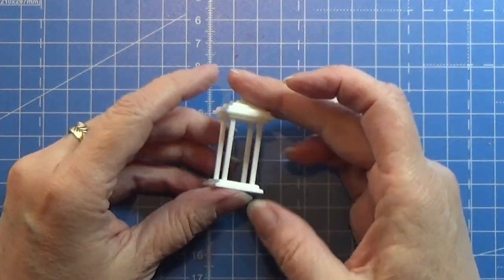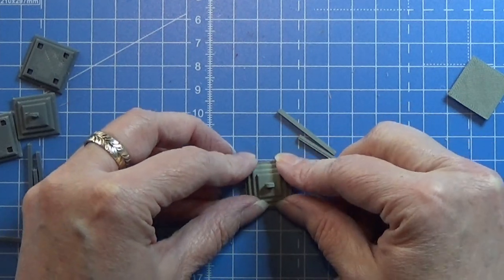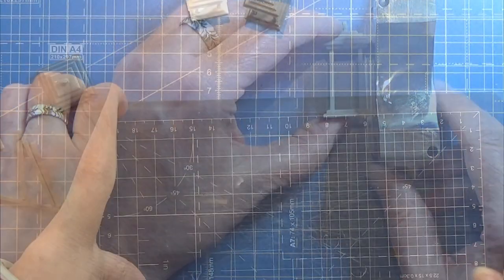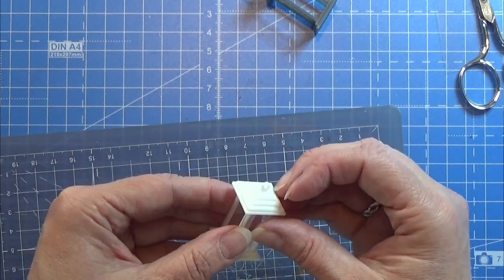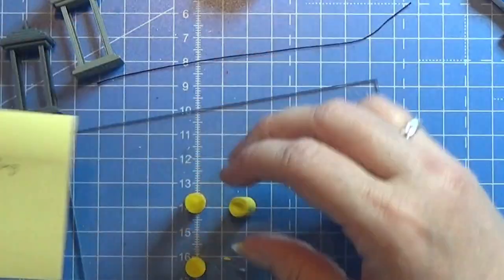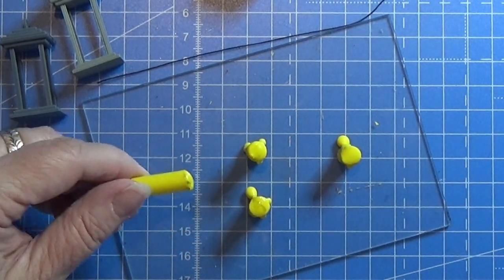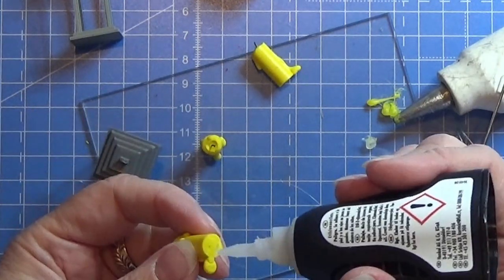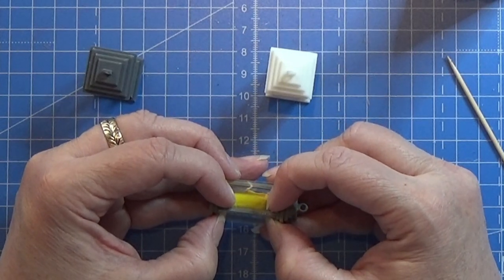Miniature 3D Printed - Lantern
I designed this cute lantern in Fusion 360, it is in 1:12
here I show how I glue it together, and I tried to make the candles, the way Ara makes them in this video